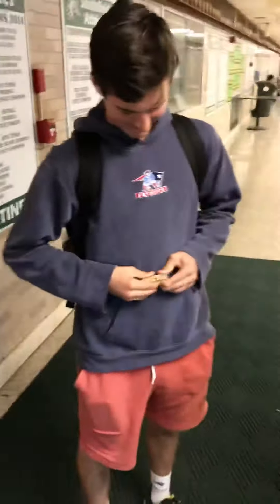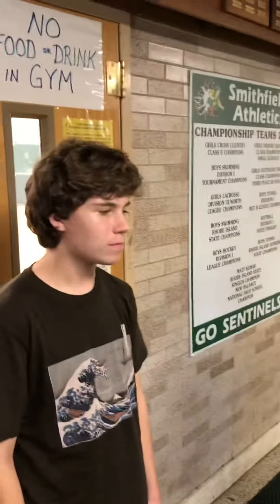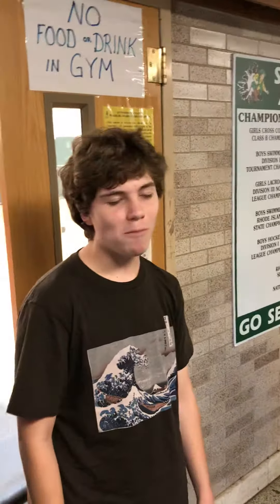Bar Review Episode 3: The Best Bar Yet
the package deceived us a bit but still a good bar